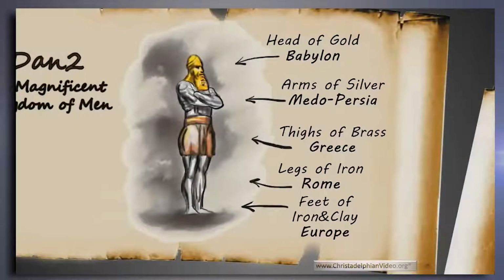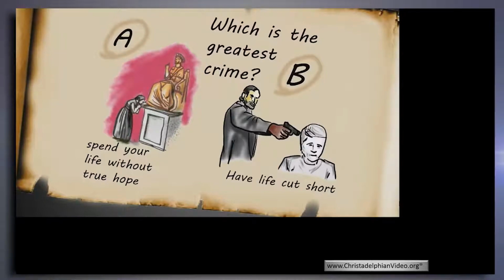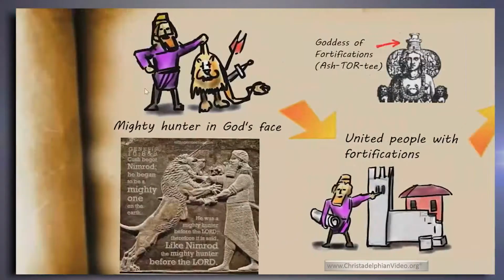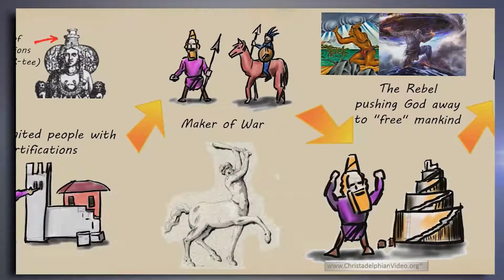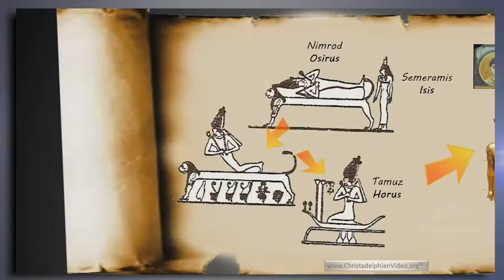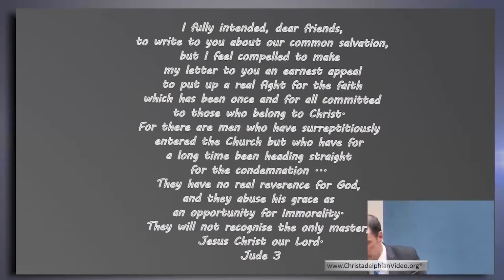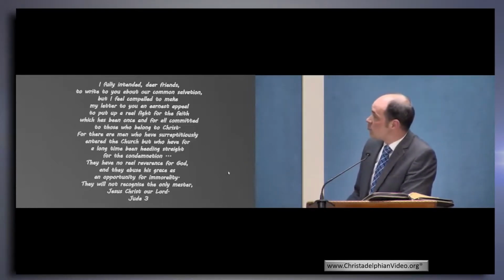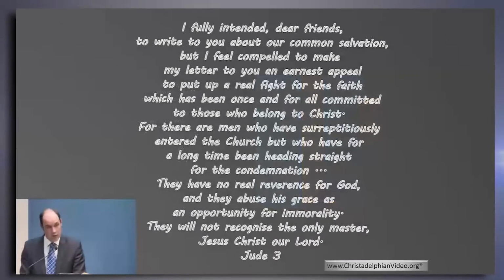The Majestic Kingdom of Men - Daniel 2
A Christadelphian Video:
Description:  The Kingdom of Men is doomed because of incessant rebellion to the righteous precepts of God Almighty. A look at history reveals Mankind's quest to create an ever growing systemized development of deception, aimed at justifying the false pleasures of self-rewarding human gratification. The arrival of the Lord Jesus will establish God’s Kingdom on earth.
The content for this video was copied from the Suburban Christadelphian Young People (SYP Adelaide). The original content for this video can be found – SYP Adelaide exists the inspire young people to the Kingdom of God and for more details about the group please Please note the views expressed on this page do not necessarily reflect the views of SYP Adelaide. The content for this video were copied from the Suburban Christadelphian Young People (SYP Adelaide). The original content for this video can be found – SYP Adelaide exists the inspire young people to the Kingdom of God and for more details about the group please Please note the views expressed on this page do not necessarily reflect the views of SYP Adelaide.

If you would like to subscribe to this YouTube channel, once you have clicked 'Subscribe' make sure you click the cog next to the subscribe button and select 'Send me all notifications for this channel'

Please share on your timelines and with anyone /ecclesial pages etc that you believe may benefit from this video.?? that it may bring Glory to our God.